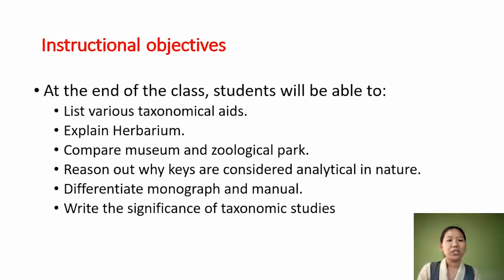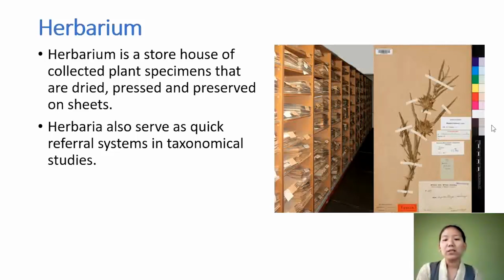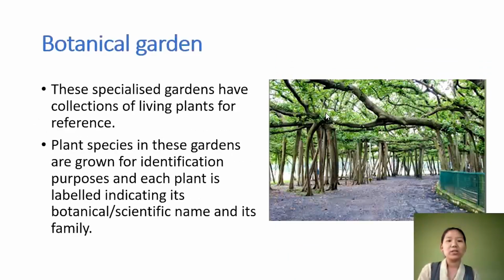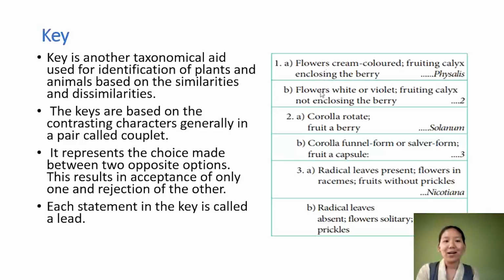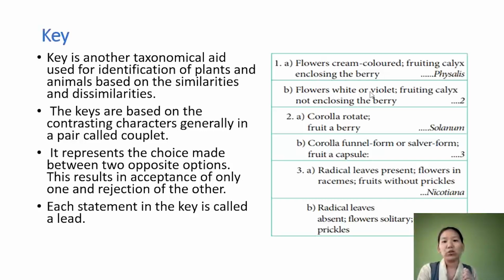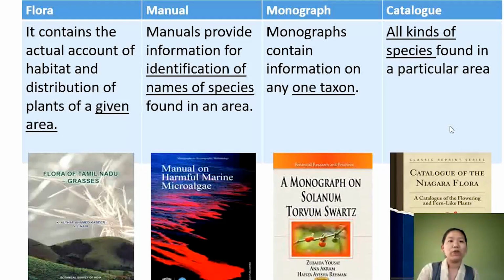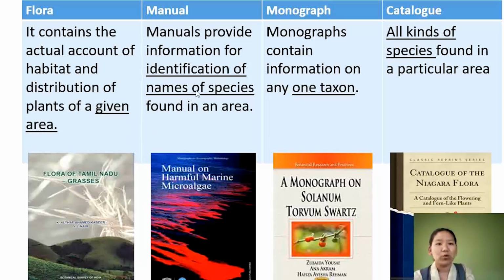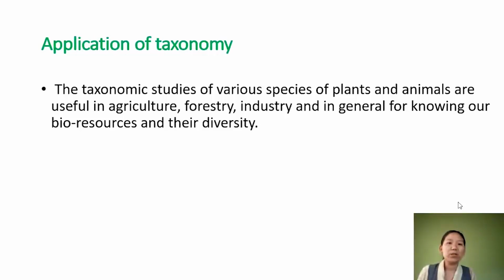Class 11 Biology Chapter 1 The Living World Part 3